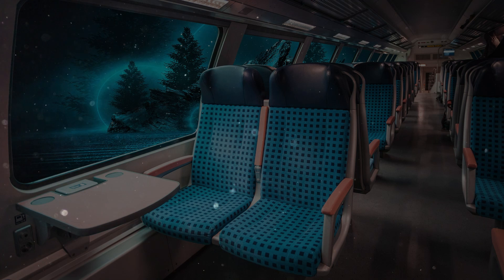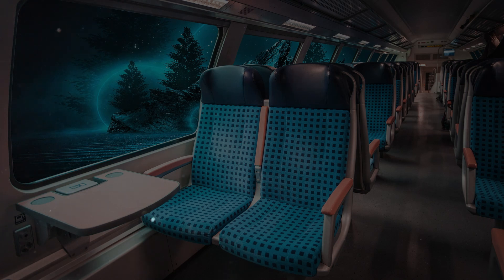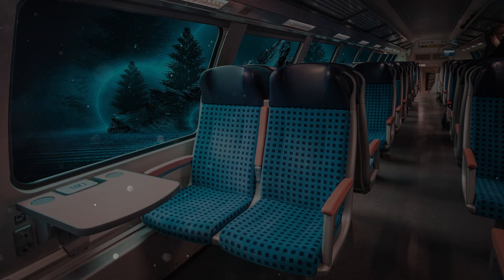(April Fools 2024) ASMR - Sleep Aid | Explaining how Steam Locomotives work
All aboard the sleeper car, get comfy and relax. On this journey, ToT explains how a steam locomotive works.